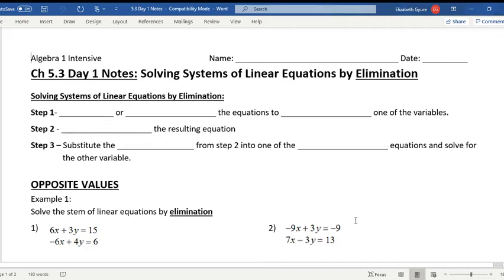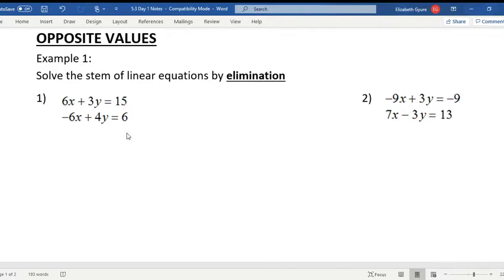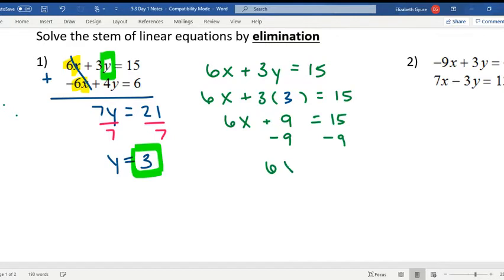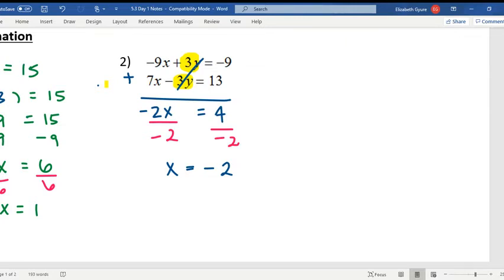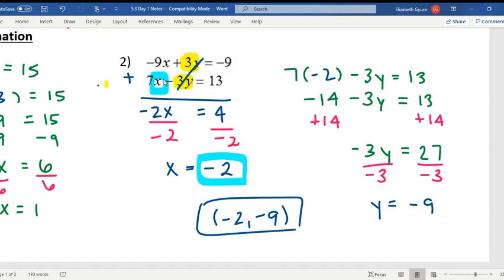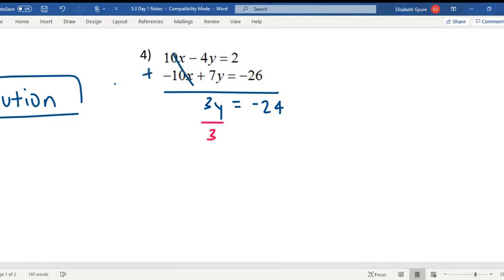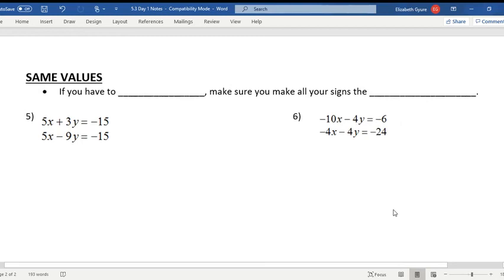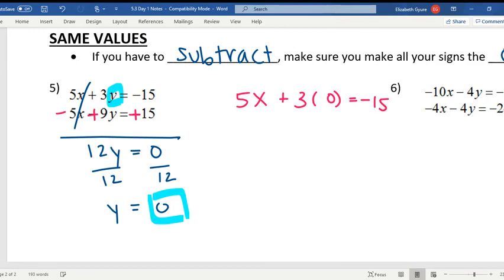5.3 Day 1 Notes: Elimination